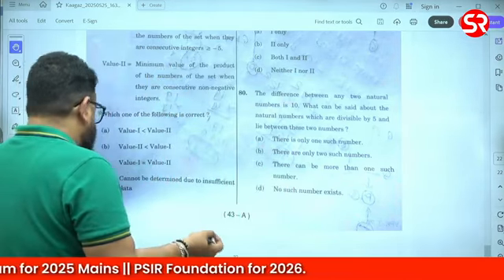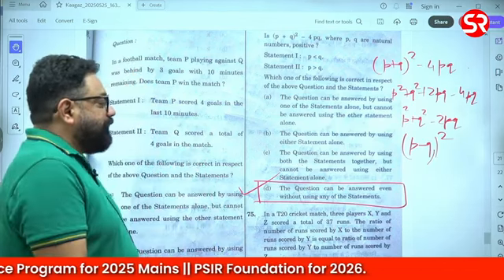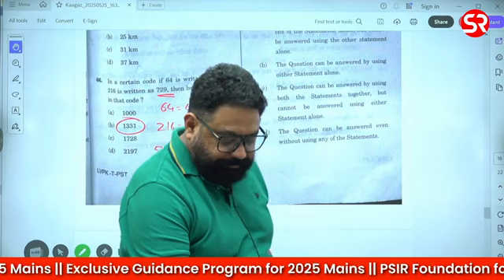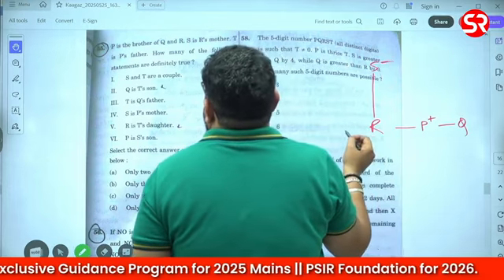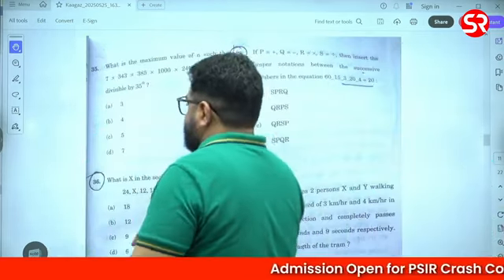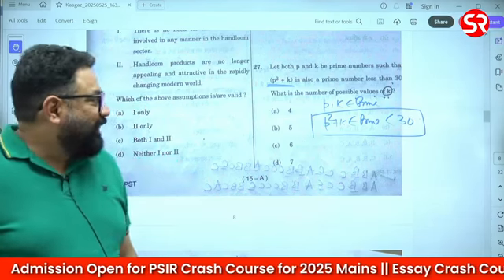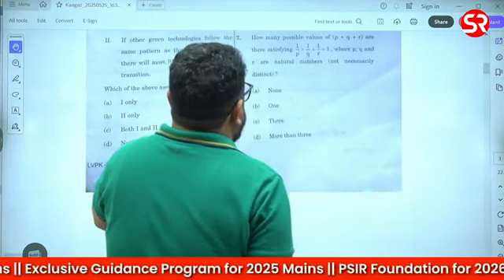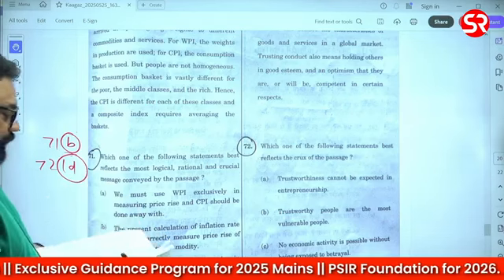UPSC CSE 2025: CSAT PAPER ANALYSIS